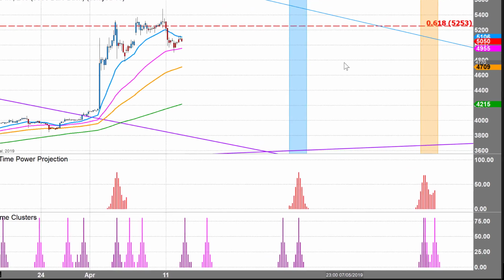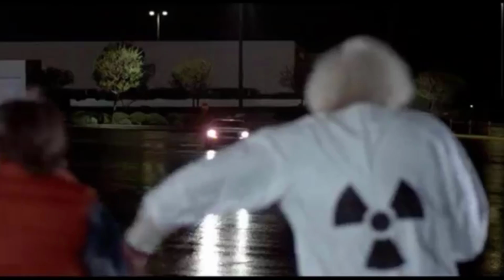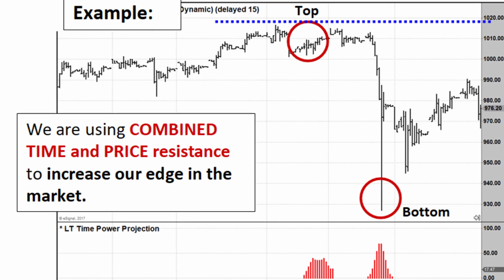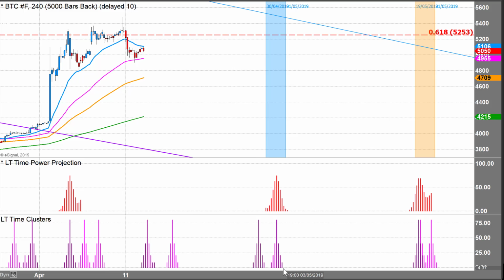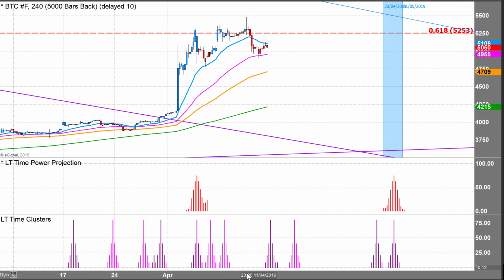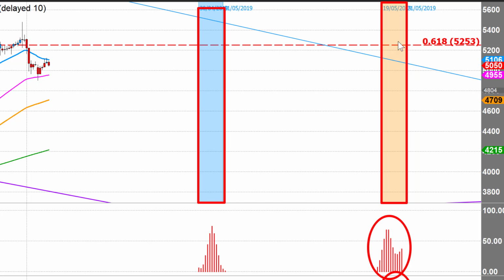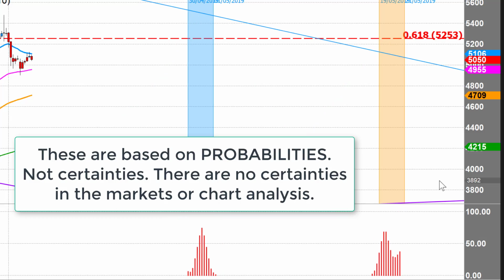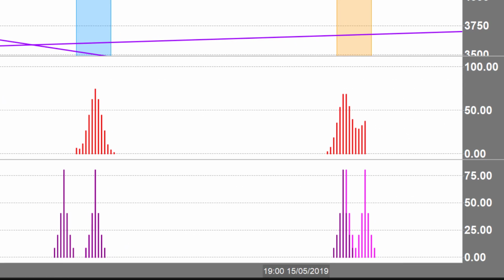My Time Machine Indicator on Bitcoin is Saying This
Our time projection indicator - also called our "time machine" indicator - is showing to us TWO probable date predictions for likely time resistance on bitcoin.  What could these levels mean and how can we interpret them.  We examine the charts.